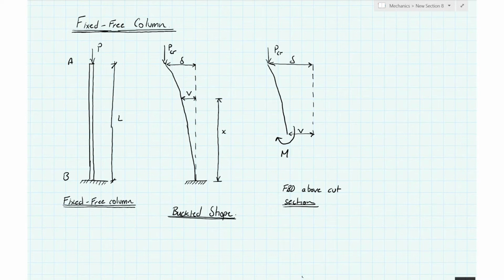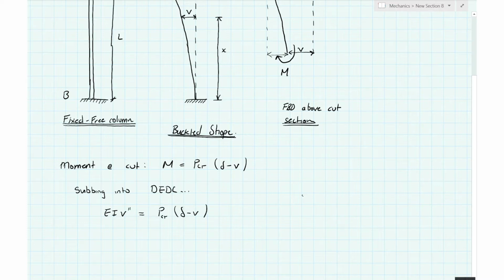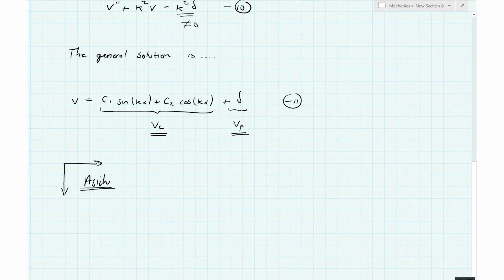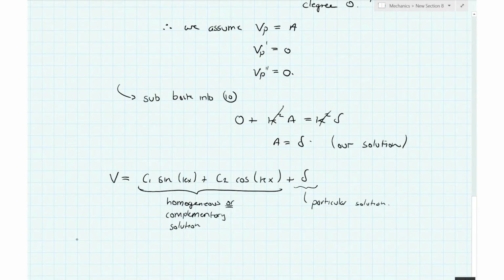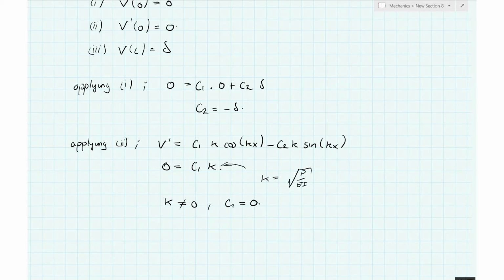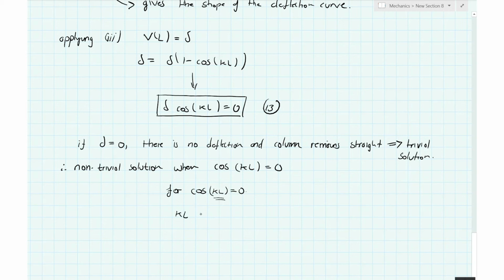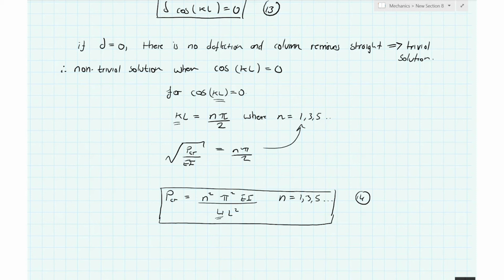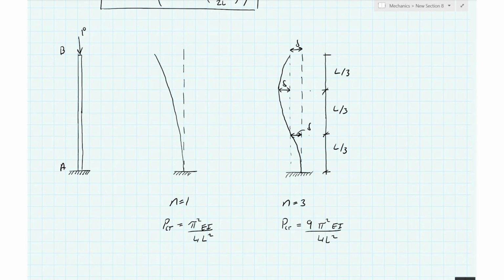Fixed-Free column - deriving the column buckling equations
📢 UPDATE
Hey, we’ve recently launched our new website, EngineeringSkills.com. This is the new home for all of our tutorial and course content - head over and sign up for a free account.

In this video I demonstrate how to derive the buckling equations for a fixed-free column.